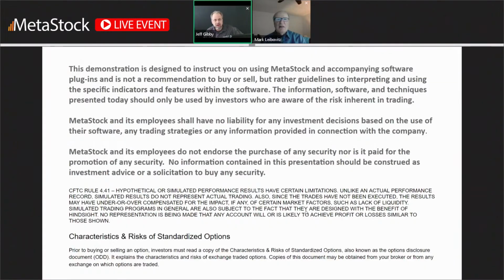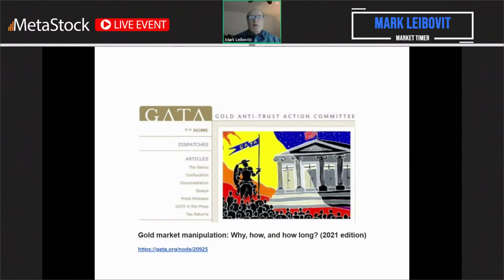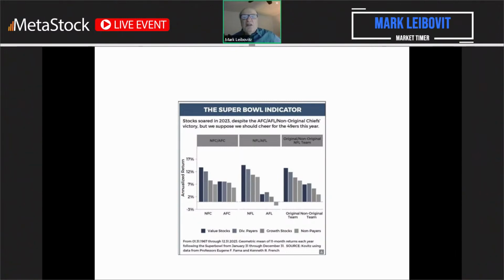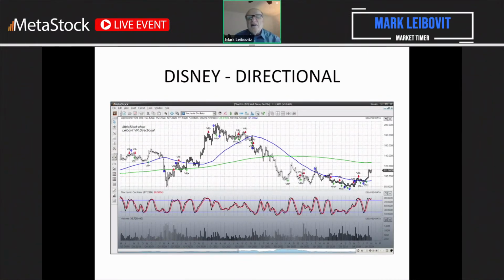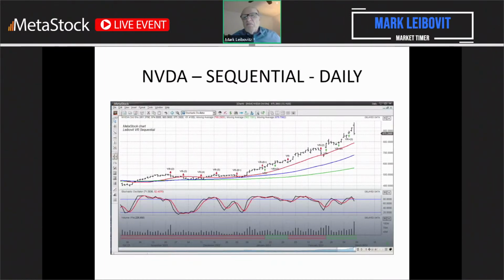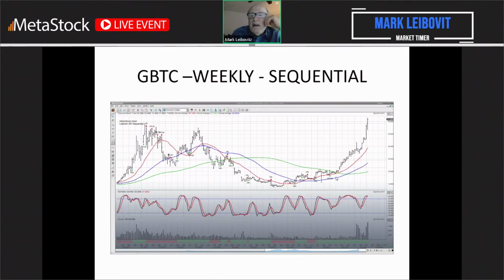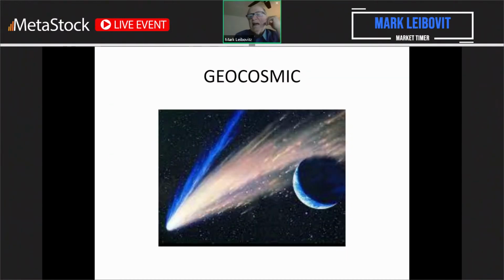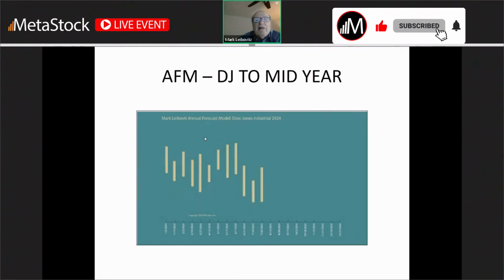#1 Ranked Market Timer's Outlook on 2024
Join Mark Leibovit in this session, where he discusses his 2024 forecast for the market.

In this session, Mark will cover:
Using his Volume Reversal analysis
Cyclical analysis projection for 2024
Sentiment and contrary opinions

In his presentation, Mark will discuss how the charts are set up for the coming year and his expectations for several markets, including precious metals, oil, crypto, and cannabis.

About Mark Leibovit:
MARK LEIBOVIT is the Chief Market Strategist for LEIBOVIT VR NEWSLETTERS, a/k/a VRTrader.Com. His technical expertise is in overall market timing and stock selection, based on his proprietary VOLUME REVERSAL (TM) methodology and Annual Forecast Model.

Mark's extensive media television profile includes seven years as a consultant 'Elf' on "Louis Rukeyser's Wall Street Week" television program and over thirty years as a Market Monitor guest for PBS "The Nightly Business Report." He has also appeared on Fox Business News, CNBC, BNN (Canada), and Bloomberg and has been interviewed in Barrons, Business Week, Forbes, The Wall Street Journal, and Michael Campbell's MoneyTalks.

In the January 2, 2020 edition of TIMER DIGEST MAGAZINE, Mark Leibovit was ranked the #1 U.S. Stock Market Timer. He was previously ranked the #1 Intermediate U.S. Market Timer for the ten years from 1997 to 2007.

Mr. Leibovit's specialty is Volume Analysis, and his proprietary Leibovit Volume Reversal Indicator is well known for forecasting accurate signals of trend direction and reversals in the equity, metals, and futures markets. His indicator is currently available on the MetaStock platform.

Legal Stuff